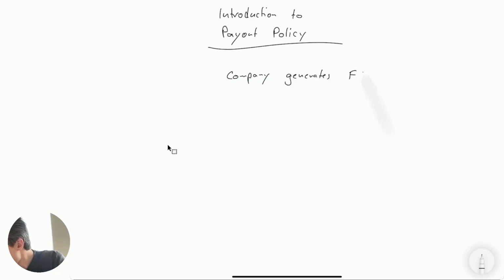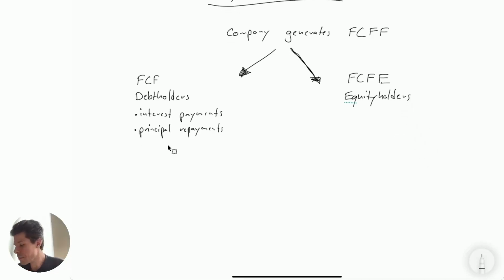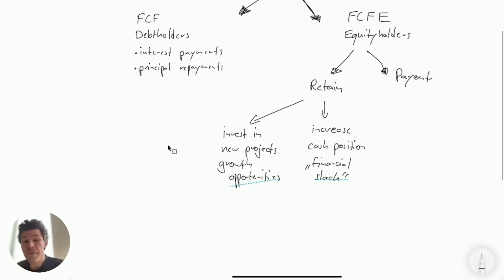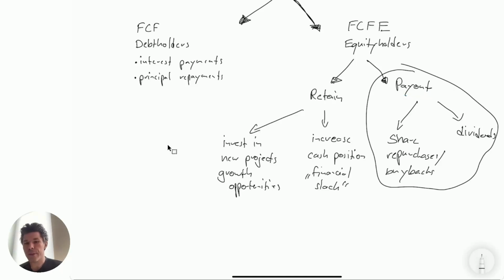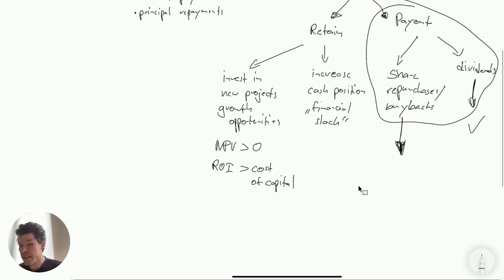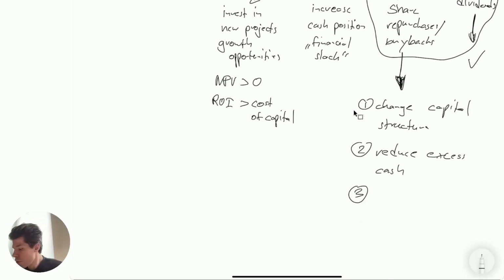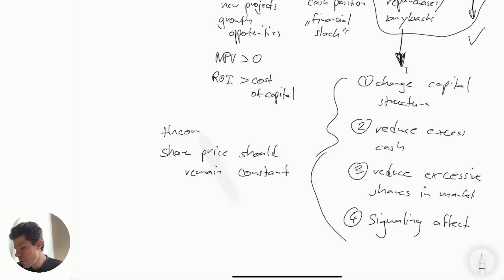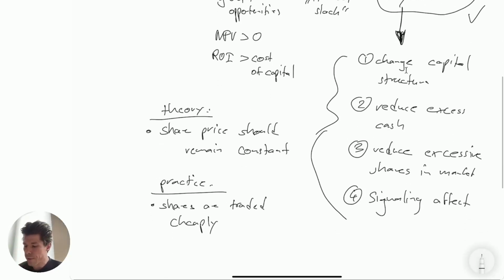mentu | introduction to payout policy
Payout Policy Explained - Dividends and Share Repurchases in 11 Minutes

In this 11-minute video, we provide an introduction to payout policy and explain why companies choose to distribute cash to shareholders through dividend payments and share repurchases. Learn how these strategies impact shareholders and corporate decision-making.

What You’ll Learn:
• What is Payout Policy?: Understand the concept of distributing earnings to shareholders.
• Dividends: Explore why companies pay dividends and their role in rewarding shareholders.
• Share Repurchases: Learn how buybacks work and their impact on stock price.
• Key Considerations for Companies: Discover how businesses decide between dividends and buybacks.
• Real-World Applications: See how payout policies align with corporate strategies and investor expectations.

This video is perfect for finance students, investors, and professionals looking to deepen their knowledge of corporate finance and shareholder value creation.